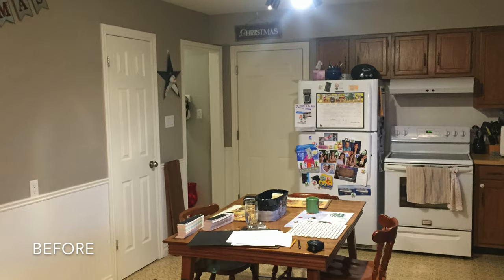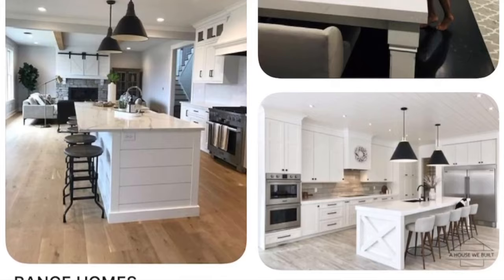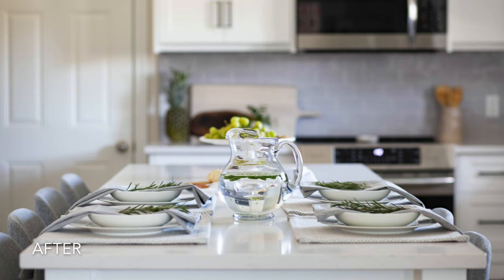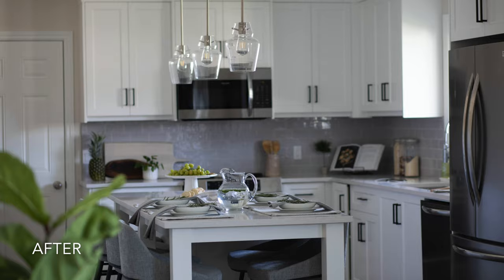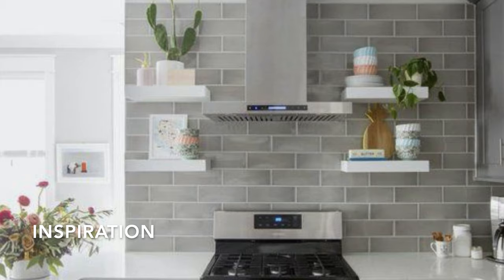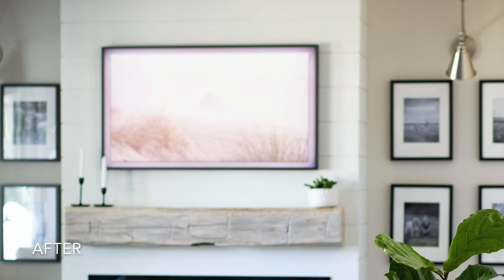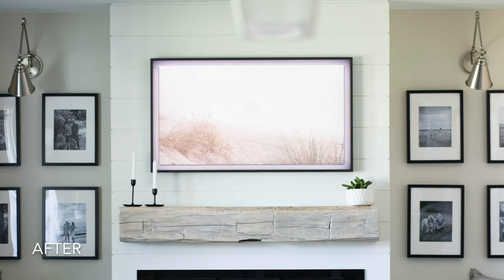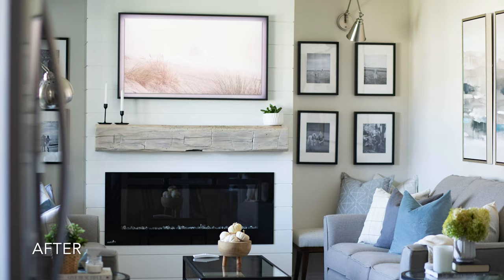Interior Renovation Before & After- Project George Bungalow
This beautiful Before & After of a renovation has everything going for it.

SOURCING